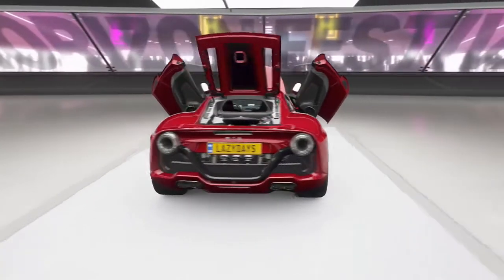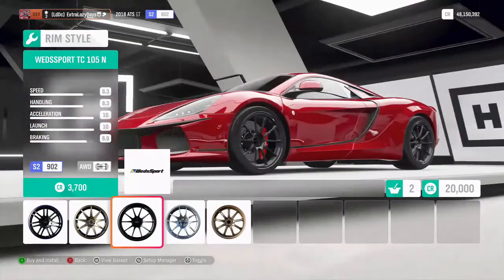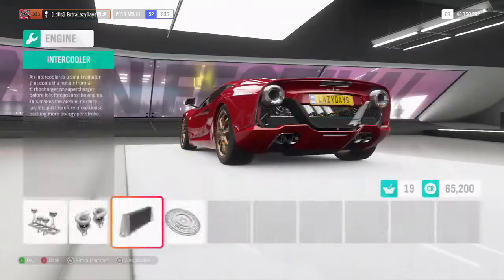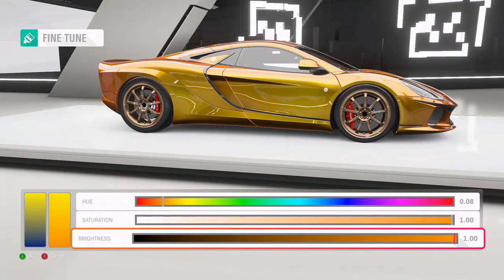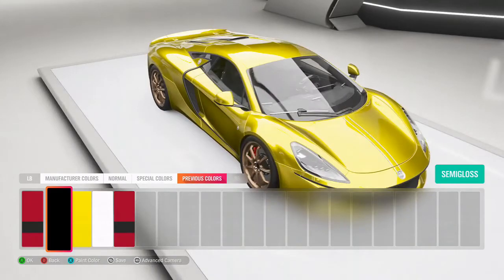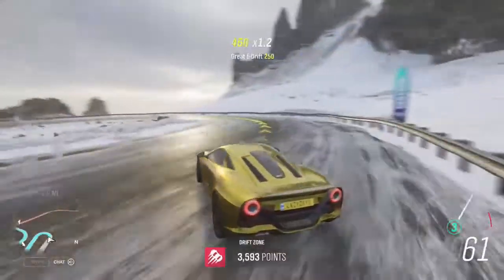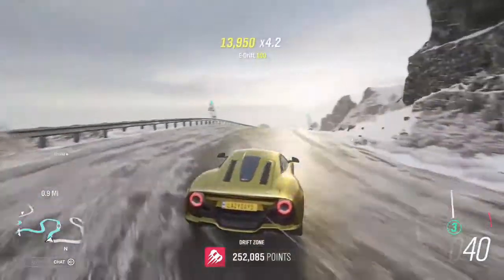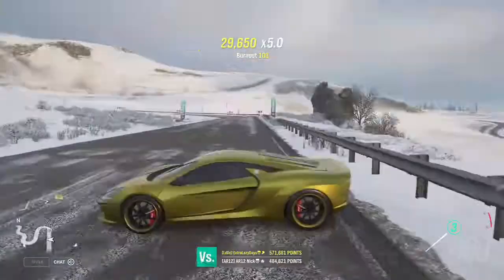Forza Horizon 4- New Ats Gt- Awd Drift Build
Its good to be back!